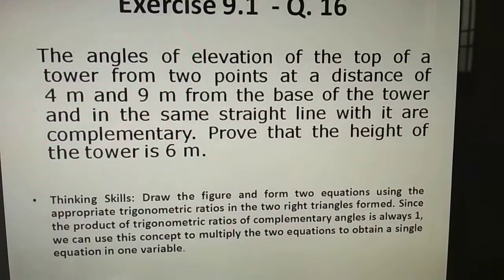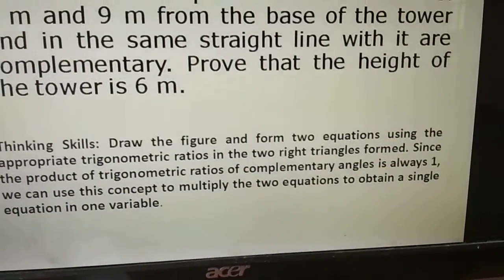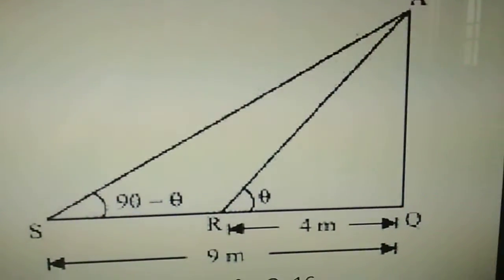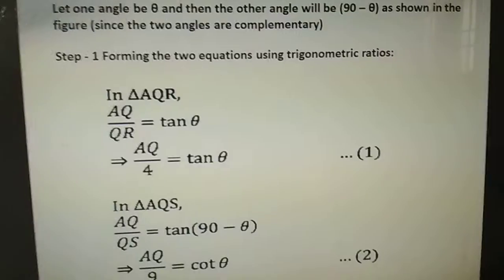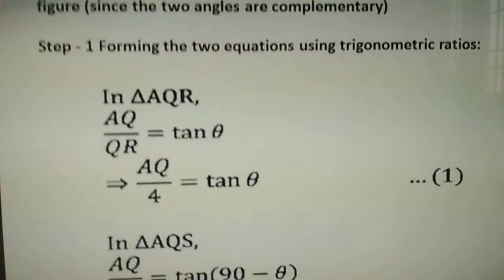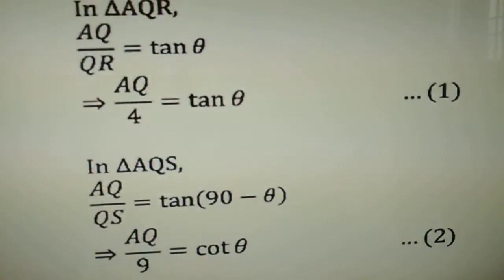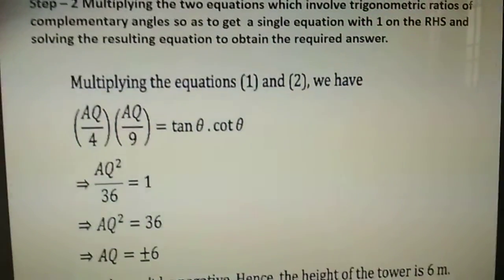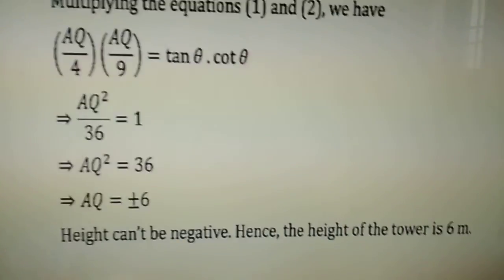10th CBSE Maths NCERT Ex.9.1 - Q.16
In this video we present the solution to Q.16 , Ex.9.1 of NCERT Text book of 10th CBSE Maths on the topic: Some Applications of Trigonometry (Heights and Distances). It includes the thinking process and  stepwise explanation.